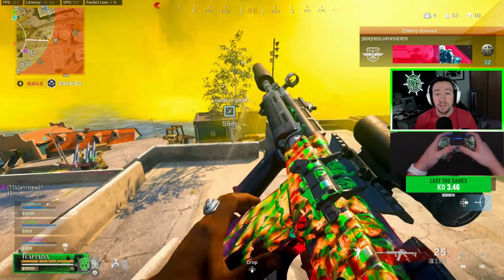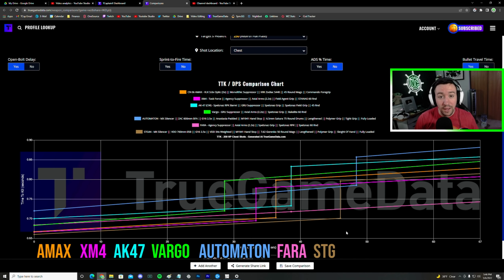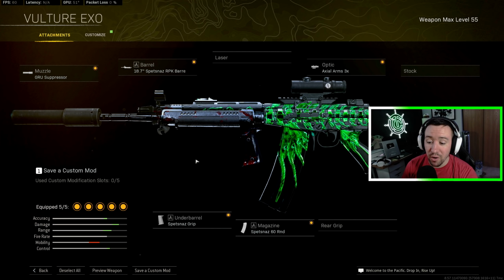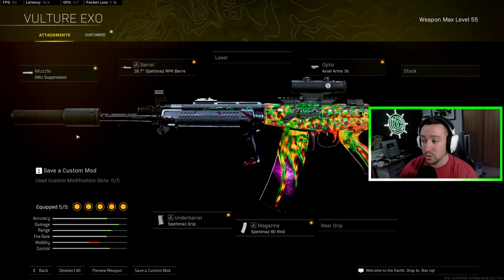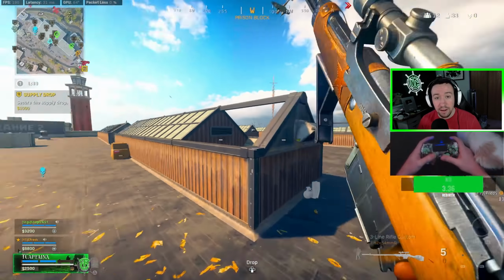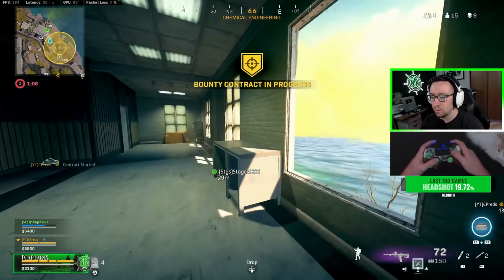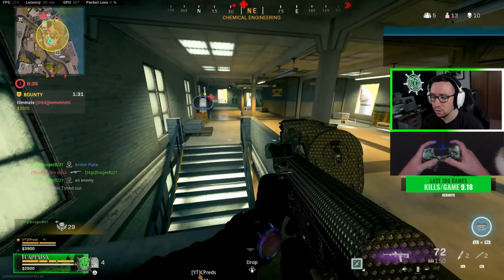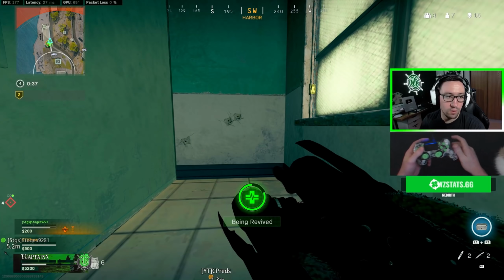The FARA Assault Rifle is King at Long Range in Warzone [Best Fara 83 Class Setup]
The FARA is an S Tier Long Range Assault Rifle in Warzone [Best Fara 83 Class Setup]

The Fara 83 from Black Ops Cold War is an assault rifle that dominates the long range meta, especially on Rebirth Island, with its low recoil and high damage at range.

This video features the best fara 83 loadout and attachments backed up with stats and two high kill rebirth island gameplays.